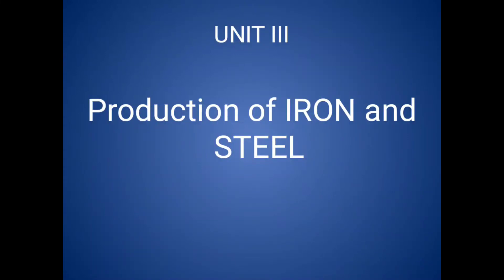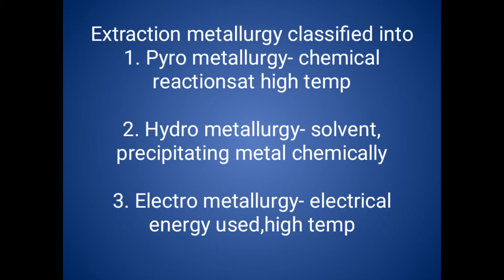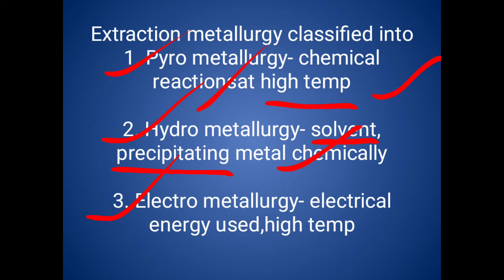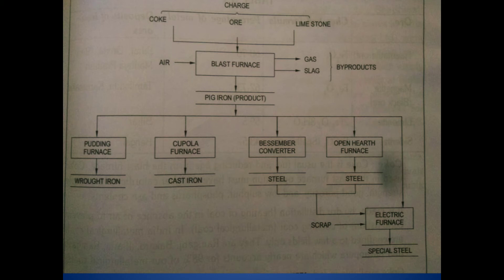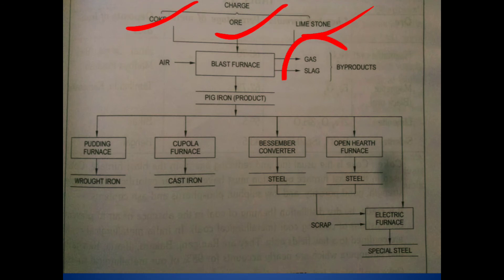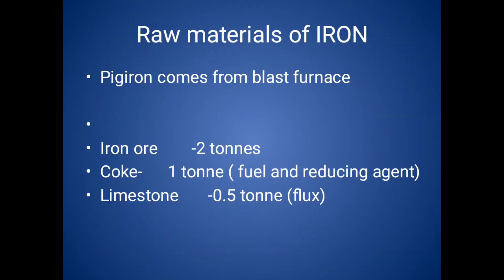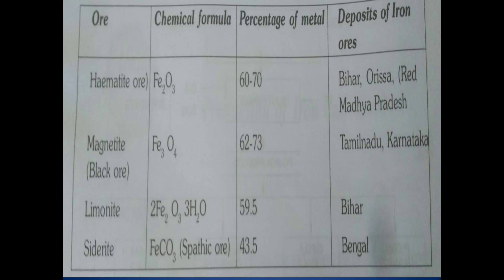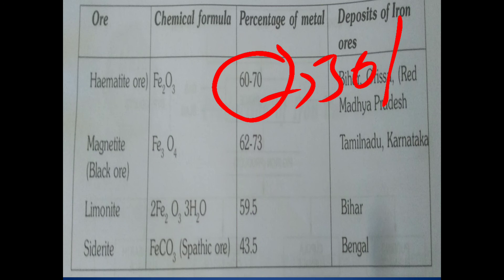unit 3 INTRODUCTION RAW MATERIALS OF IRON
raw materials of iron